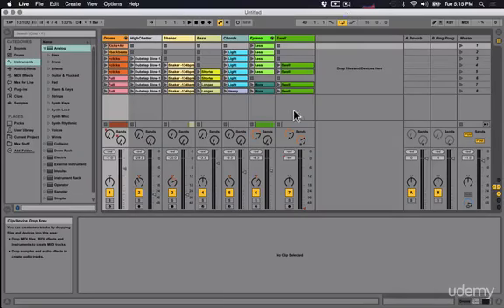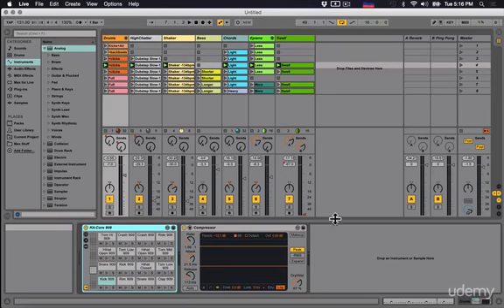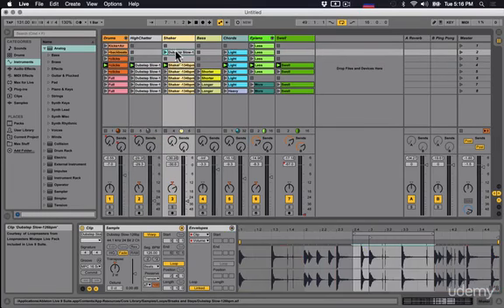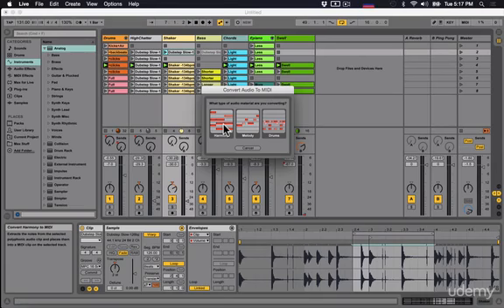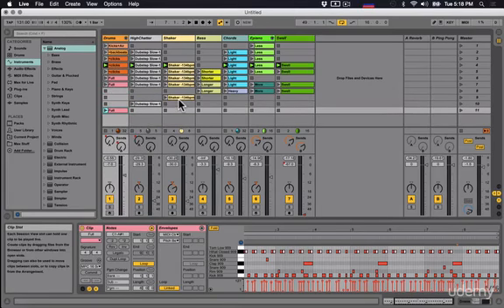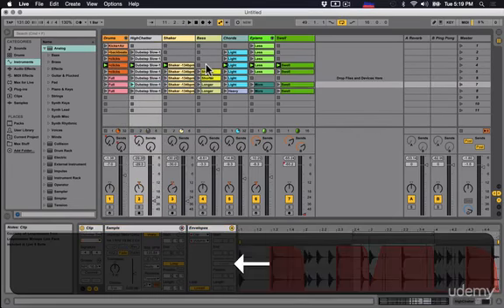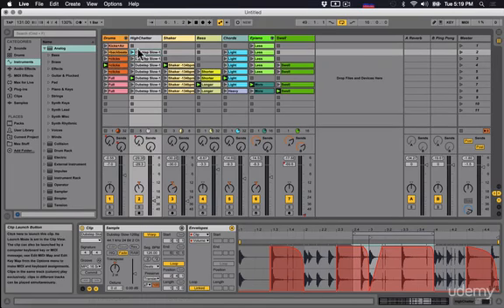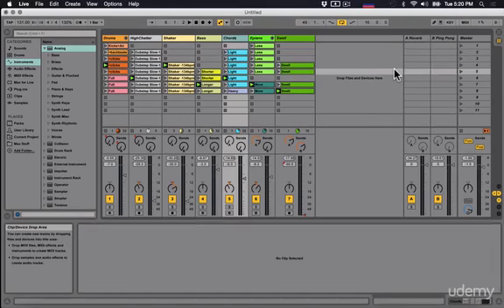The Clip Slot Grid (Session View)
Ultimate Ableton Live 9: Part 1 - The Interface & The Basics
Learning Ableton Live the right way: From the basics to the advanced, from Ableton Certified Trainer J. Anthony Allen.